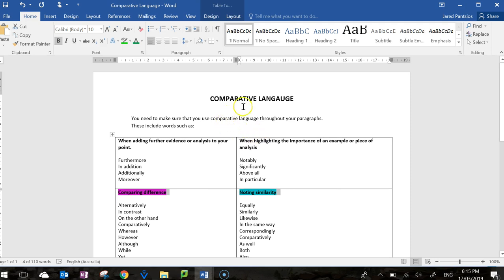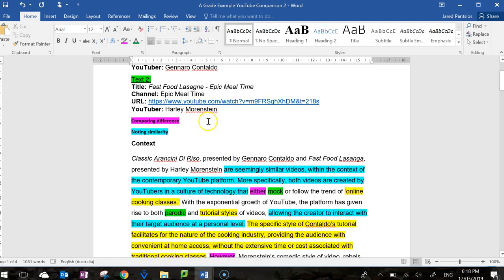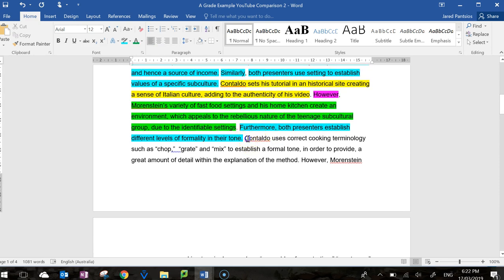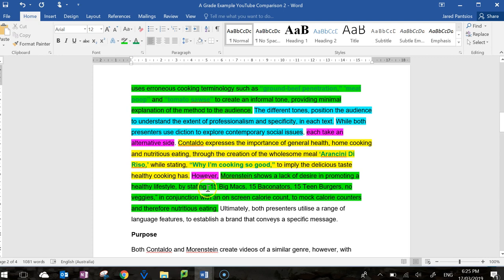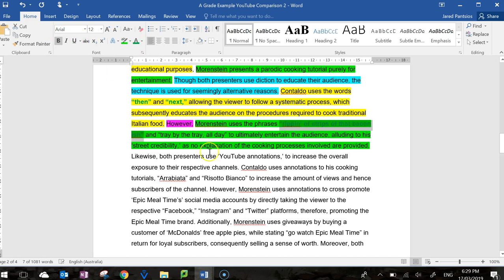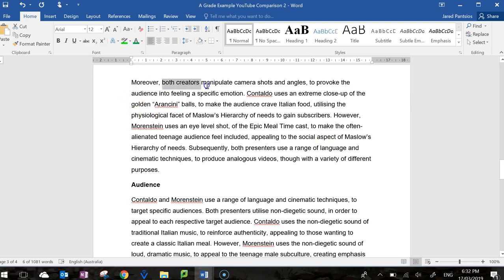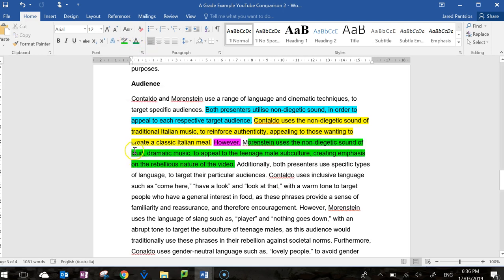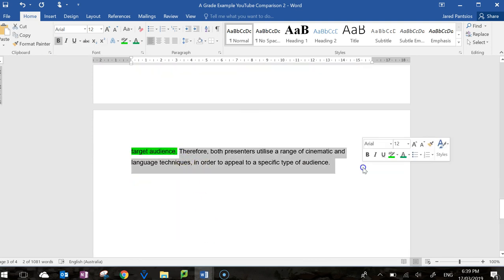Third 'A' Grade YouTube Comparative Analysis Essay 2020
An annotated 'A' grade analysis of a comparative YouTube analysis.